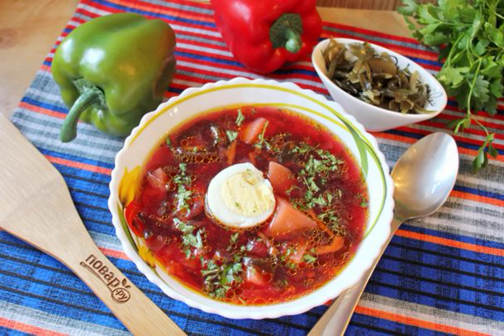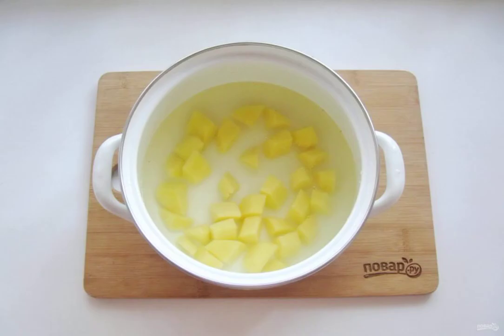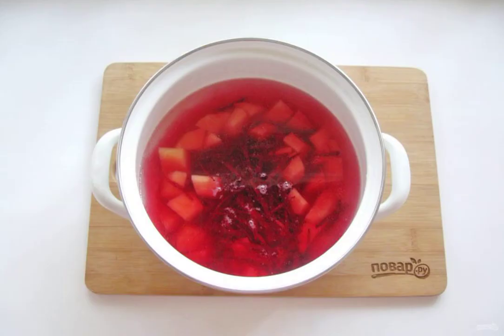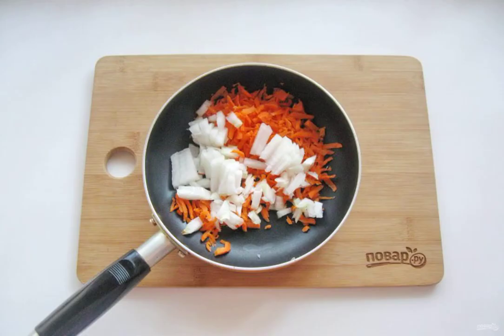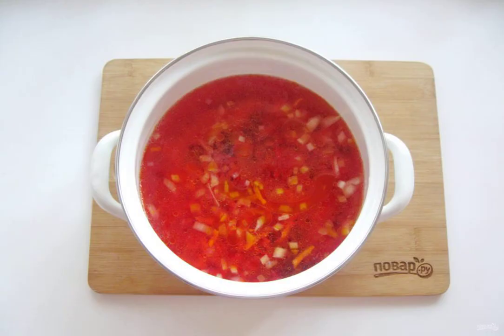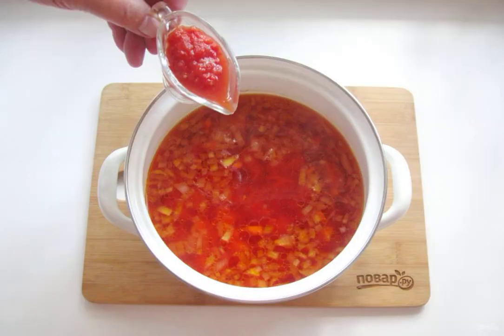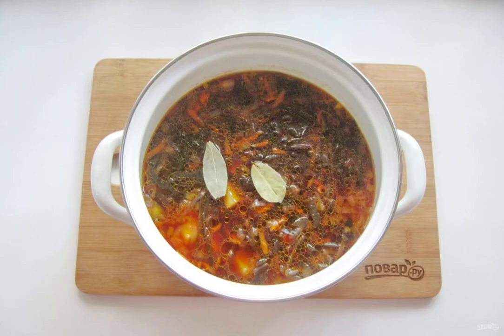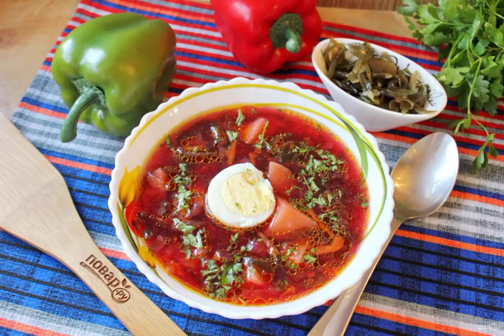Sakhalin borscht. A good recipe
The number of borscht recipes can be compared with the number of pancake recipes. The most frequent guest on our table is the traditional Ukrainian borscht, but sometimes you can prepare another option.

Ingredients:
Meat broth-1.2 Liters, Sea cabbage-200 Gram, Beetroot-1 Gram (small), Onion-1 Piece, Carrot — 1 One Piece, Potatoes-2 Pieces, Tomatoes-2 Pieces, Sunflower oil-30 Milliliters, Salt — To taste, ground black pepper — To taste,Bay leaf-1-2 Pieces,